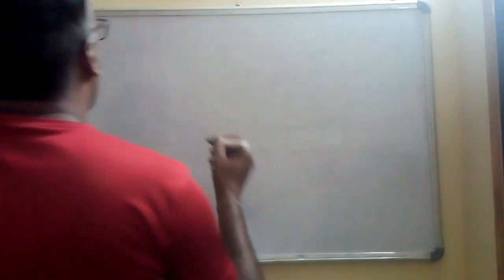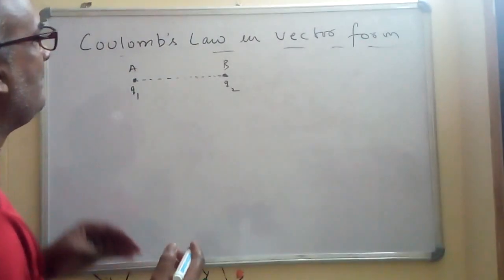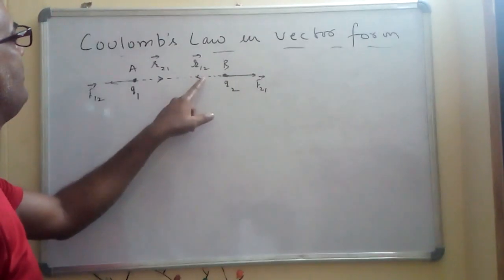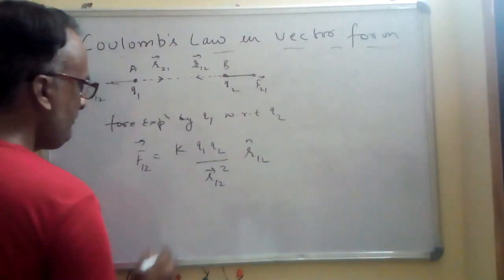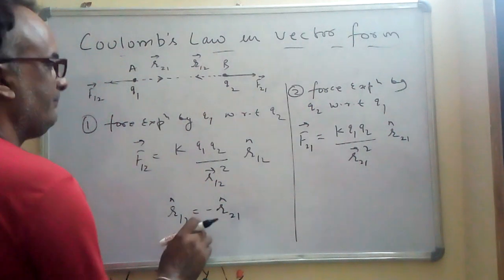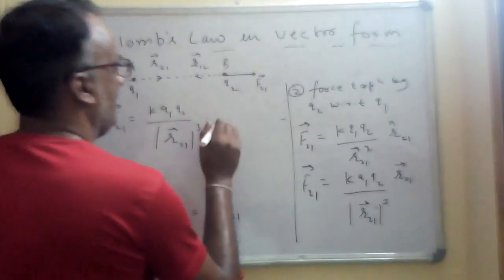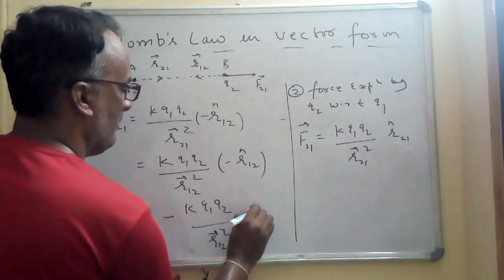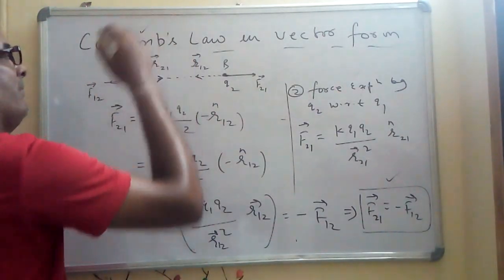COULOMBS LAW in vector form